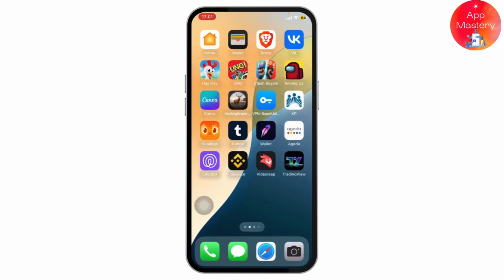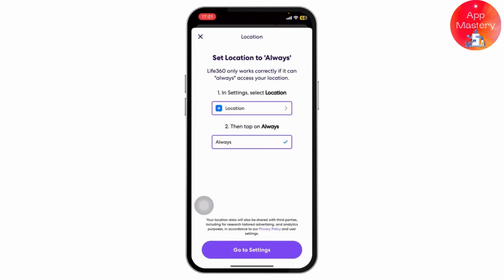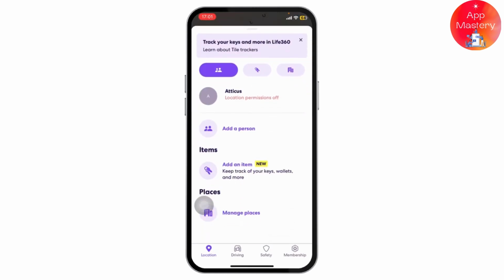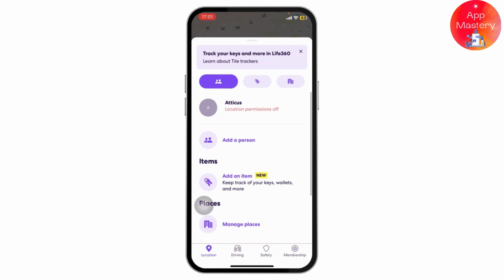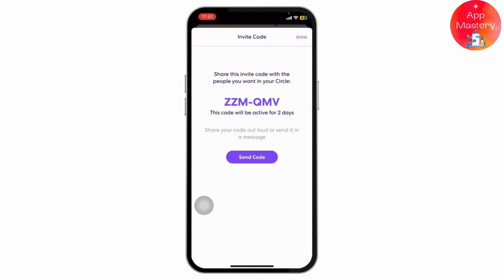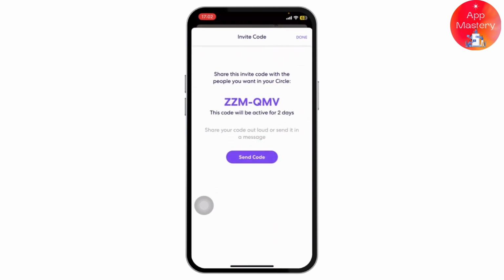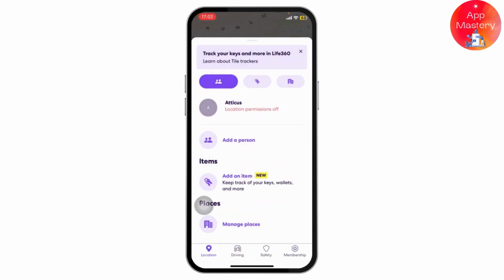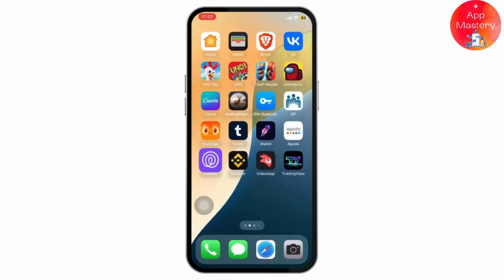How to Add Someone On Life 360 | How to Invite Someone to Join Life 360 Circle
How to Add Someone on Life360 | How to Invite Someone to Join Life360 Circle (2025)!

Want to add a family member or friend to your Life360 circle? This video will guide you through the steps to quickly and easily invite someone to join your Life360 circle. Whether you're wondering, "How do I add someone on Life360?" or need help sending an invitation, this tutorial has you covered. Learn how to share an invite link, accept requests, and manage your Life360 circle effortlessly. Watch now to see how you can add someone to Life360 today!

Timestamps:
00:00 How to Add Someone on Life360
00:10 How Do I Invite Someone to Join Life360 Circle?